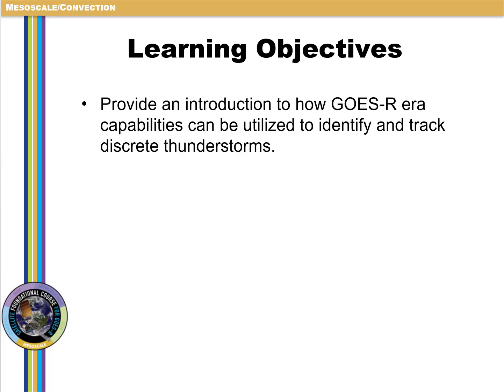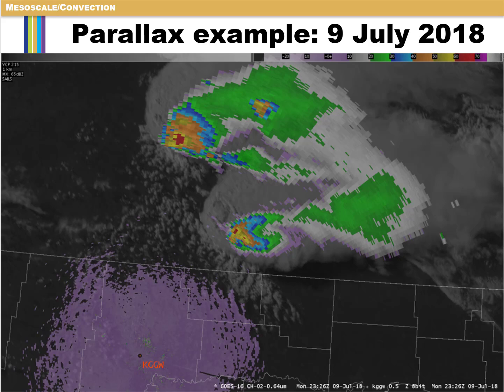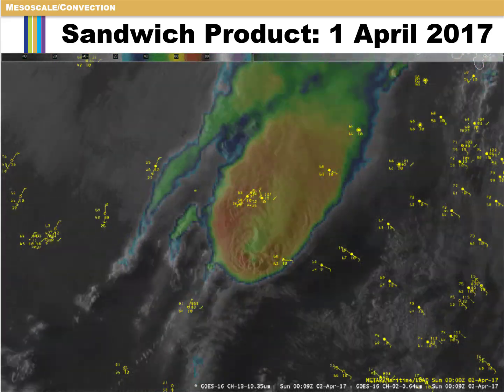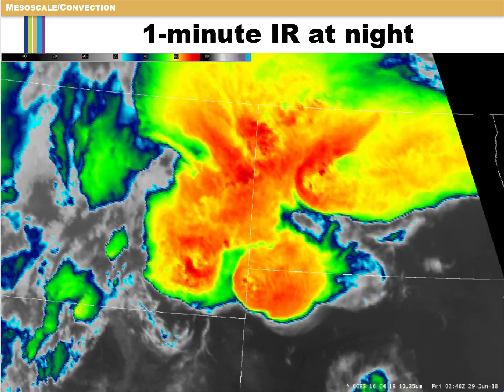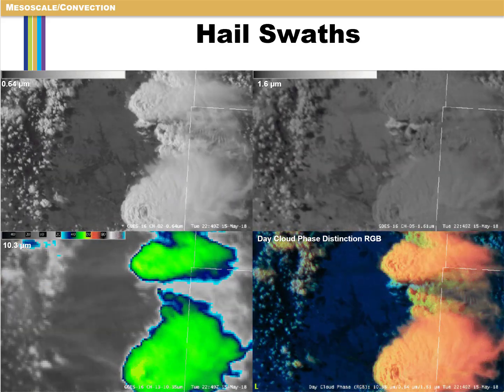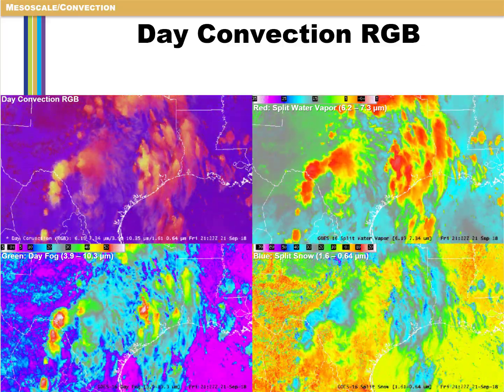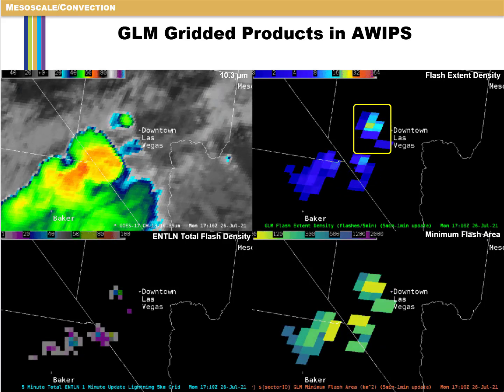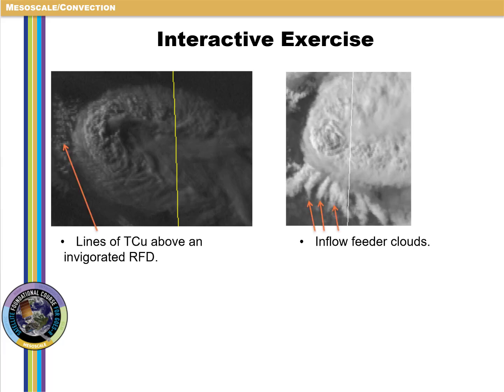SatFC-G: GOES-R Discrete Storms (updated 2025)